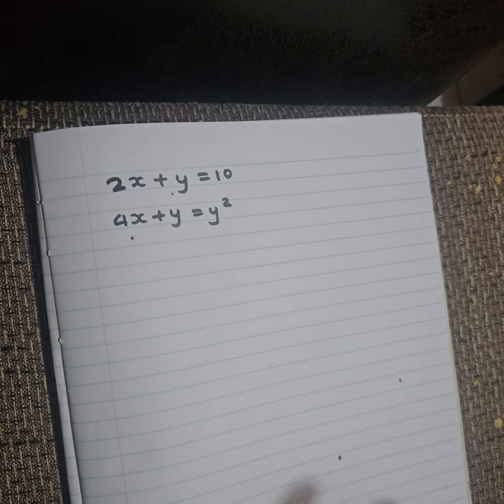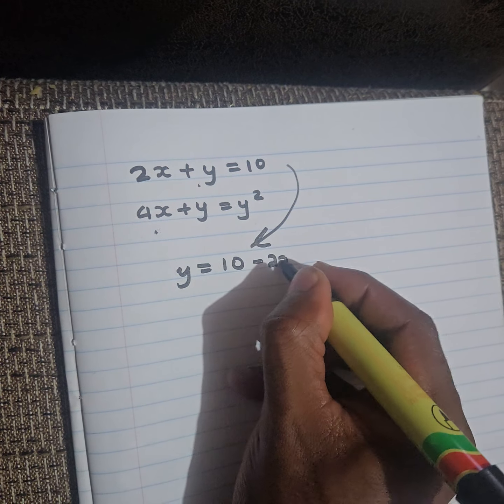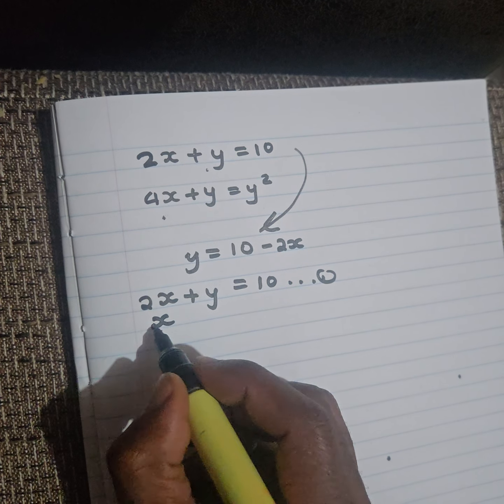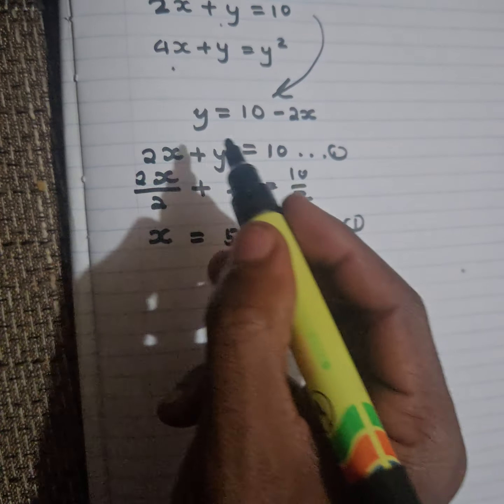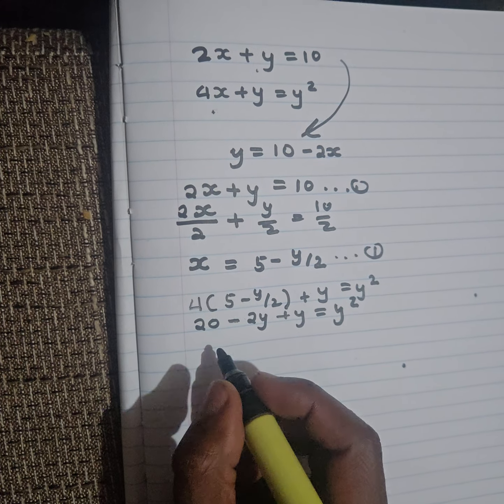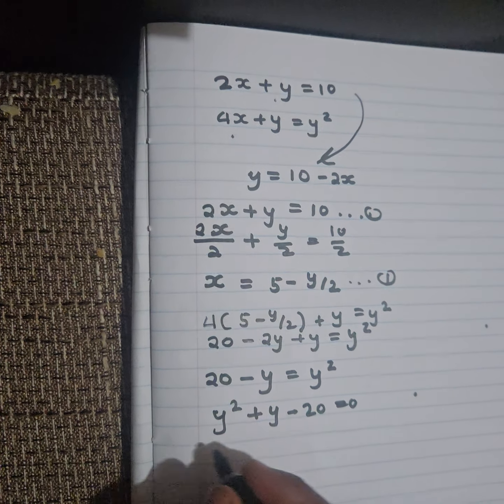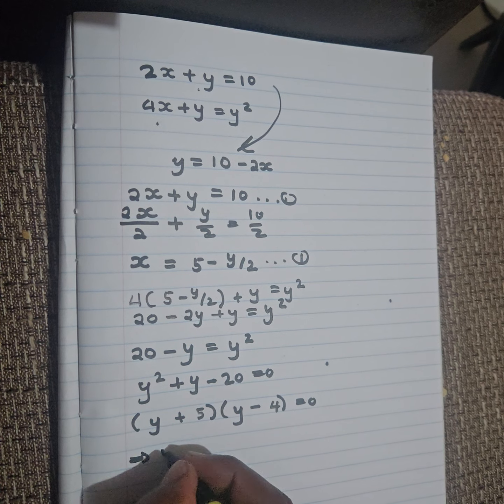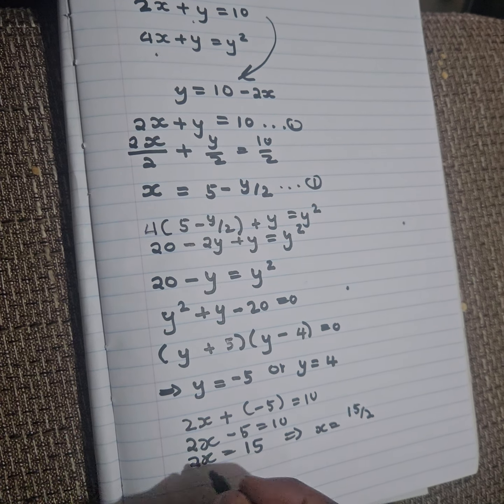Solving a quadratic simultaneous equation.